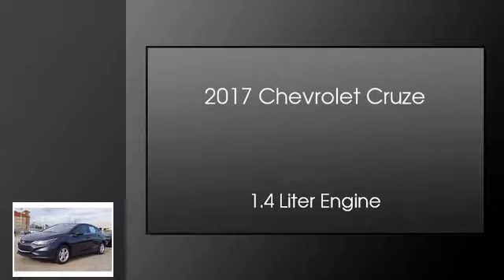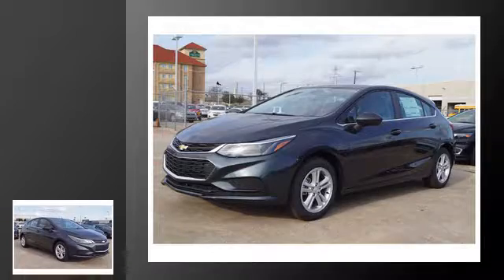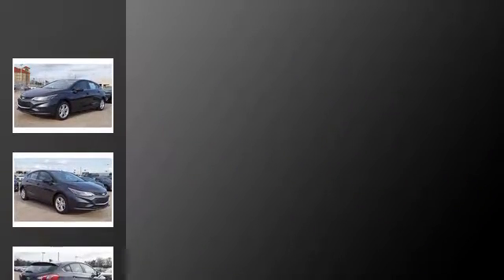2017 Chevrolet Cruze